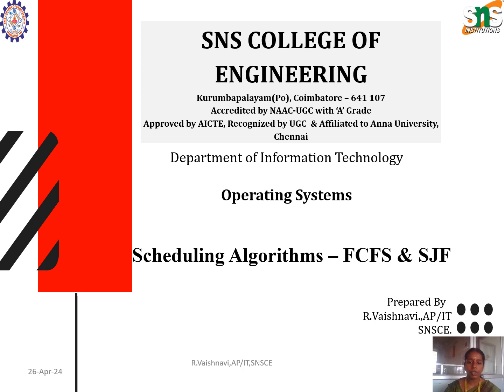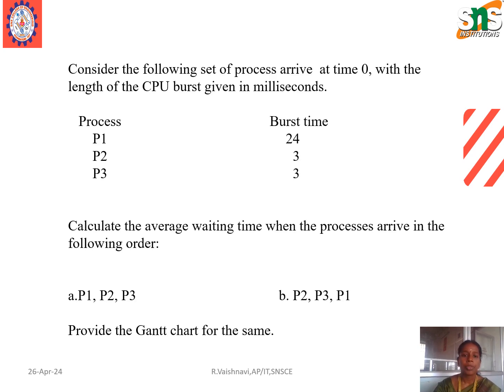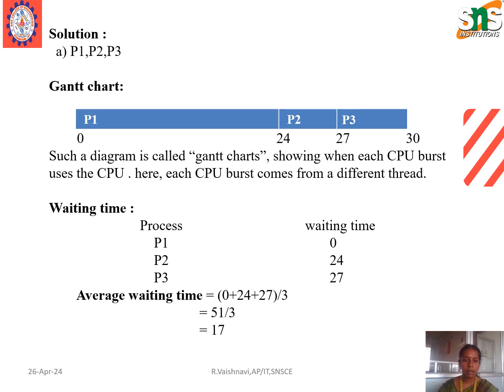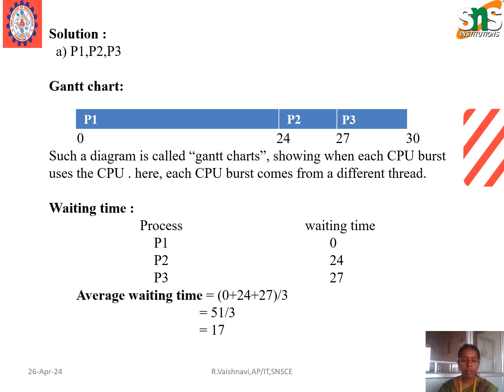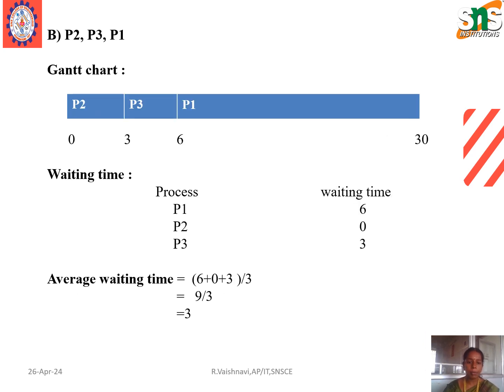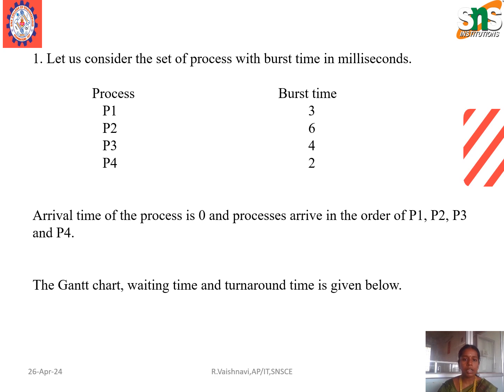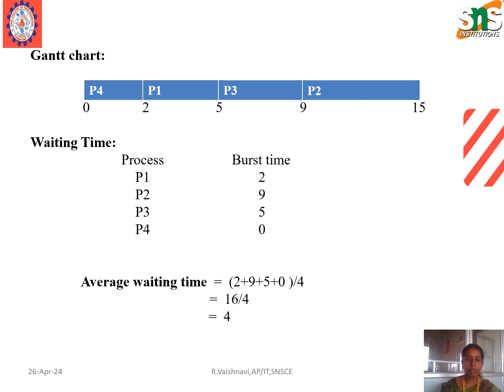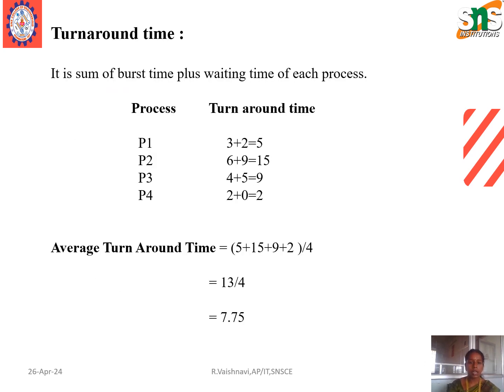R.Vaishnavi,AP/IT I Scheduling Algorithms – FCFS & SJF I SNS INSTITUTIONS